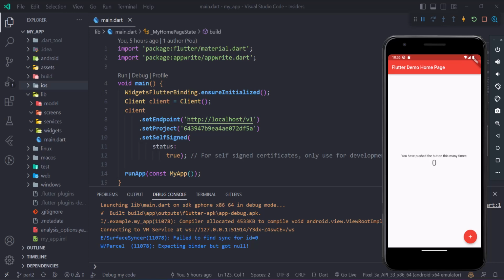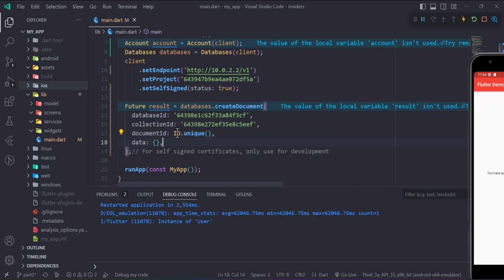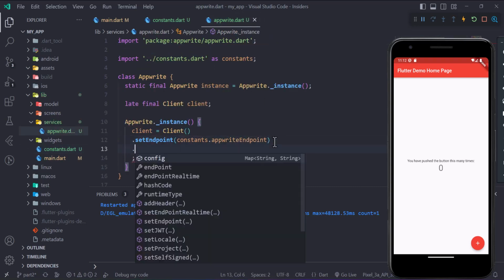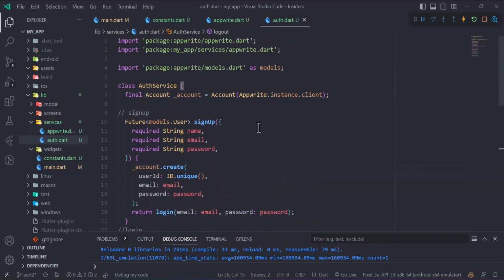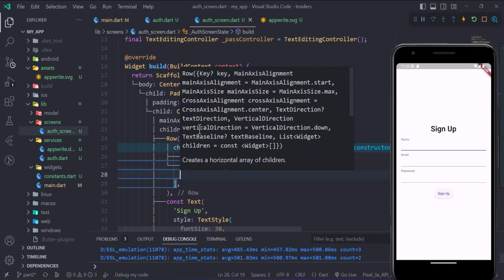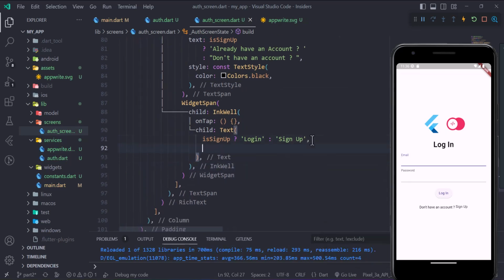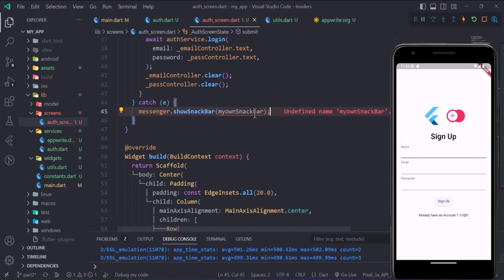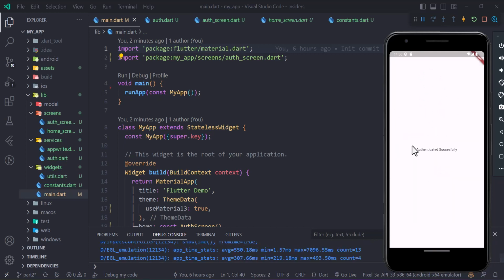Flutter & Appwrite Part 2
Welcome to a 3 part series on how to use Appwrite as and backend server for your flutter app and create a simple Todo Application.

Note:- Change the branch to view the code of a particular video (example:- part2 branch contains code for Flutter & Appwrite Part 2 video)